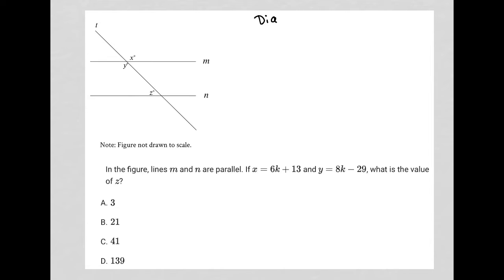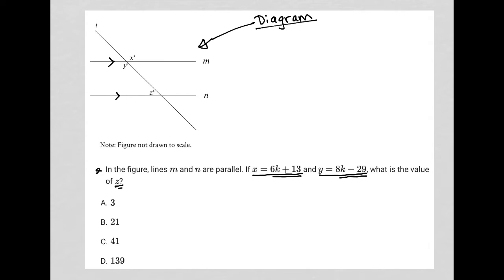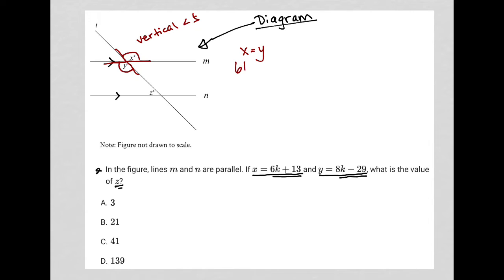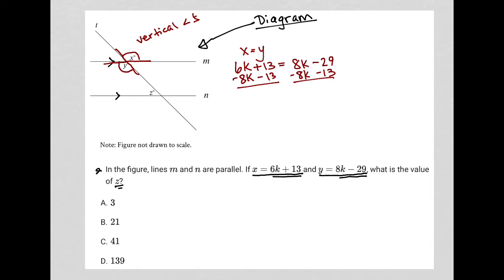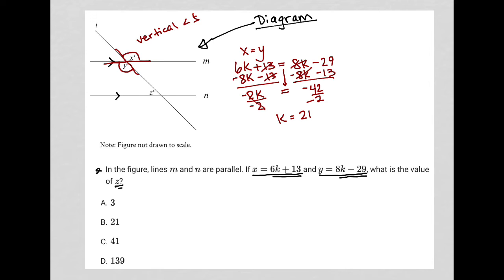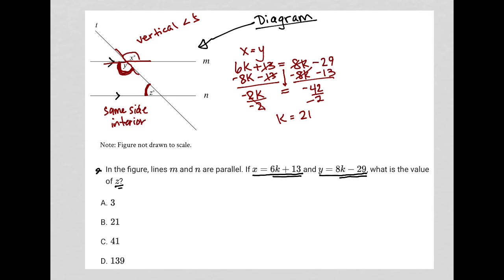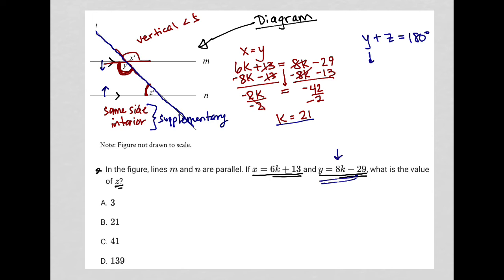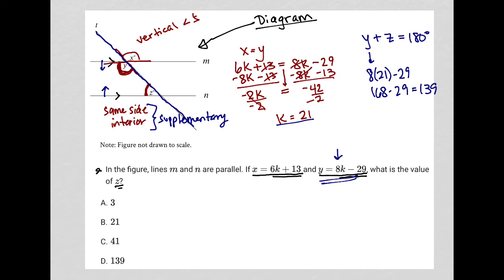In the figure, lines m and n are parallel. If x = 6k + 13 and y = 8k - 29, what is the value of z?